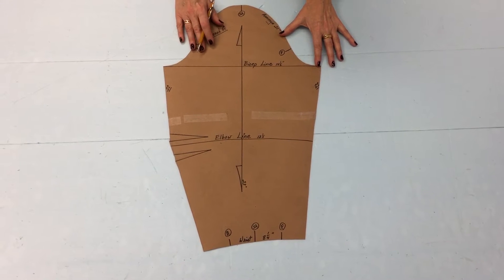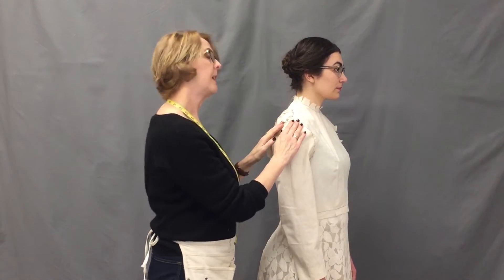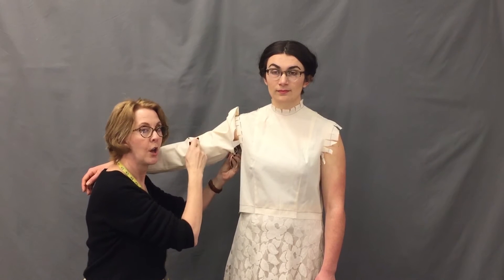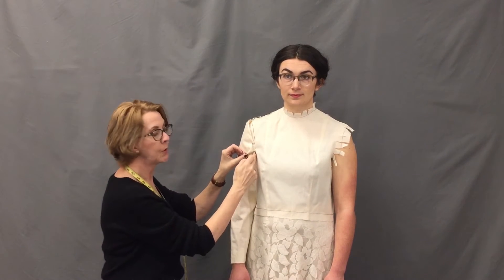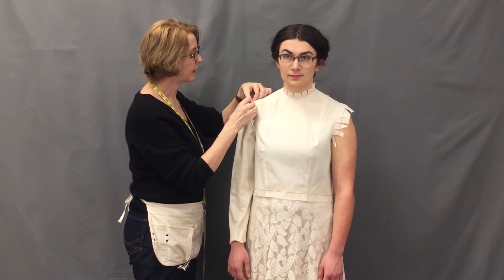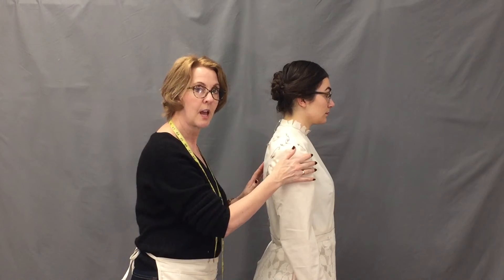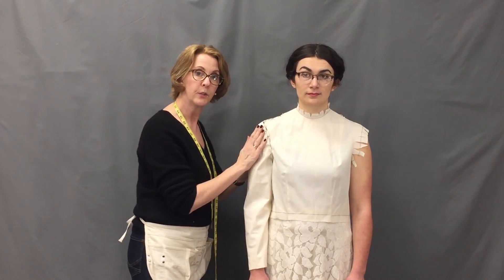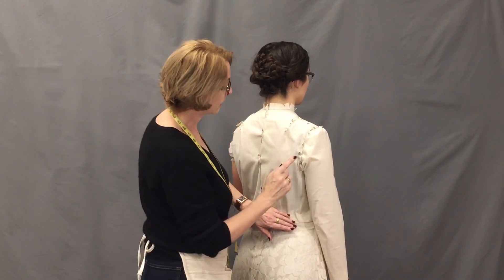How to Fit the Basic Sleeve